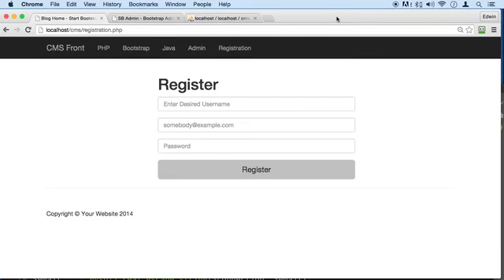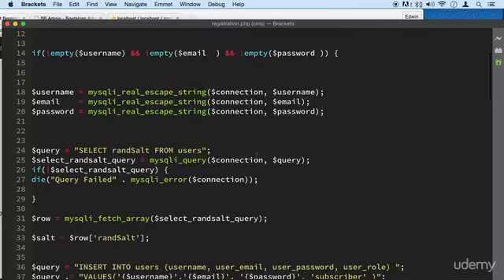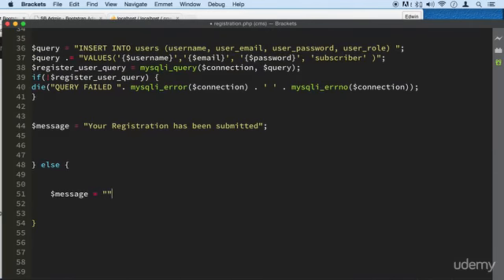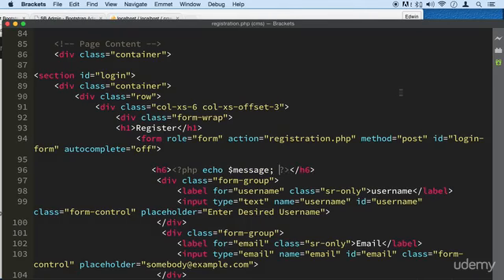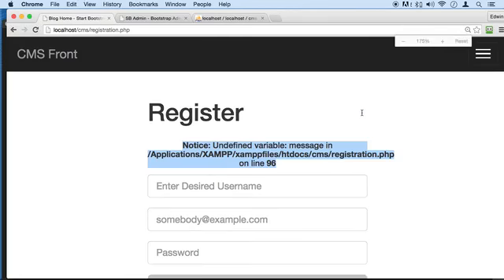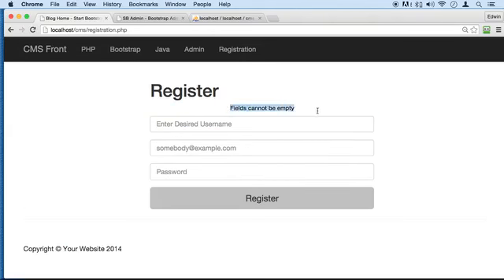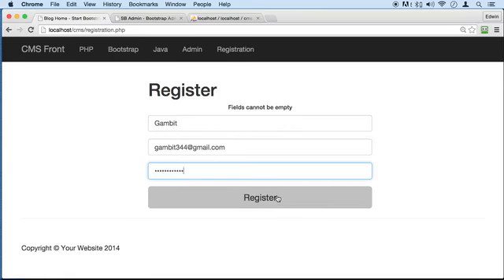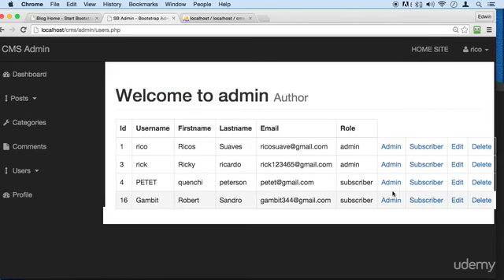7 Validating Fields - CMS EXTRA FEATURES USER REGISTRATION - PHP COURSE CMS PROJECT